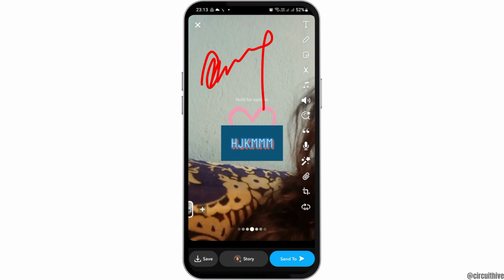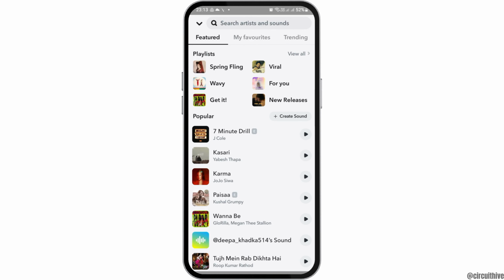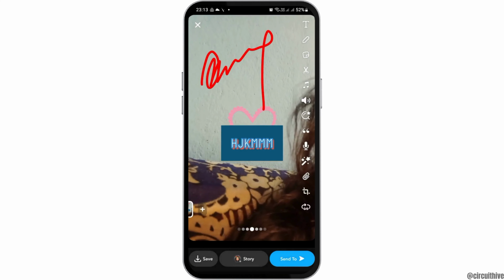How to Edit Videos on Snapchat !! | Trim A Video On Snapchat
Looking to up your Snapchat game in 2024 by learning how to edit videos? You're in the right place! In this updated guide, we'll walk you through the process of editing videos on Snapchat, including trimming a video, adding filters, text, and more.

In this tutorial:
0:00 - Introduction
0:15 - How to Edit Videos on Snapchat !! 2024 | Trim A Video On Snapchat

Join us as we demonstrate how to edit videos on Snapchat with easy-to-follow steps. Whether you're using Snapchat on iOS or Android, we've got you covered! From selecting a video from your camera roll to trimming it, adding filters, text, and stickers, we'll cover everything you need to know to create engaging and fun Snapchat stories.

Get ready to take your Snapchat game to the next level by watching our tutorial today!